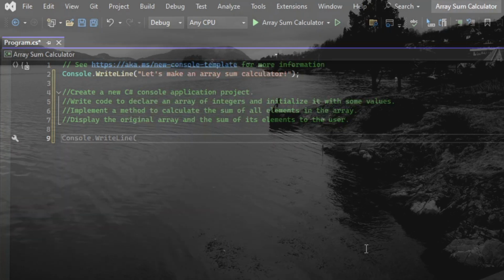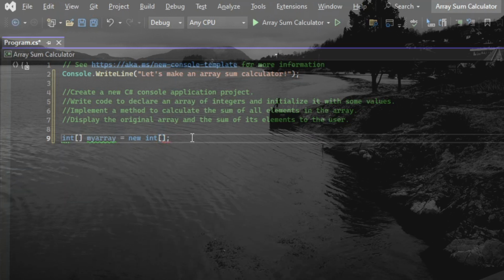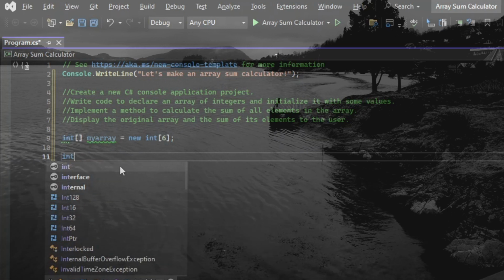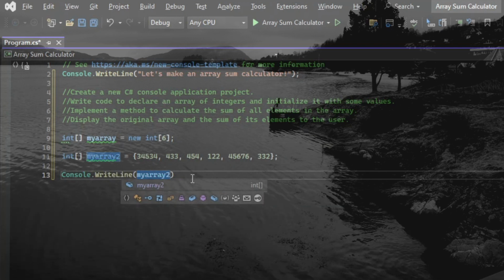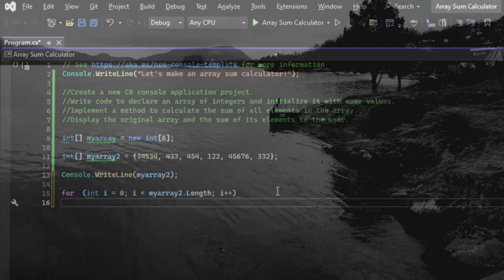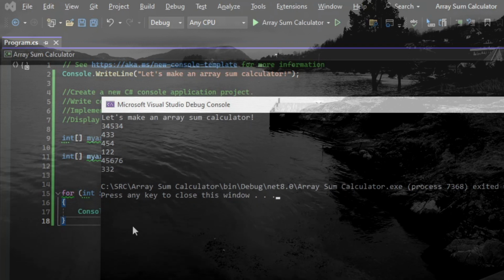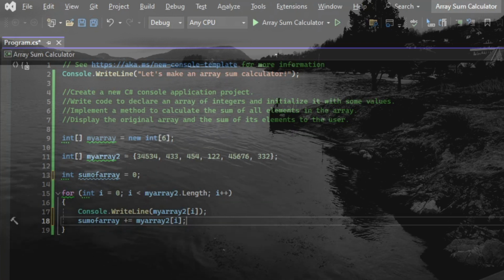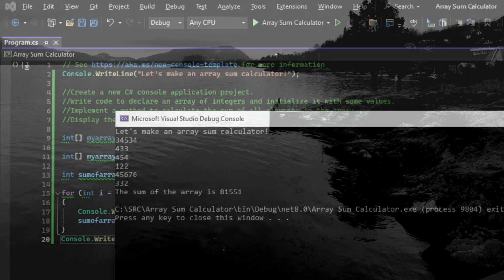C# beginner tutorial: arrays and for loop, array sum calculator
How to make arrays and perform loops on them in C#.